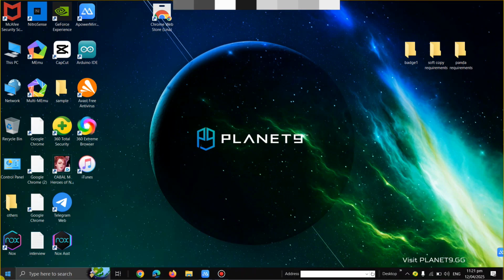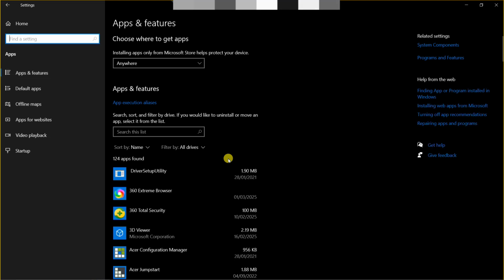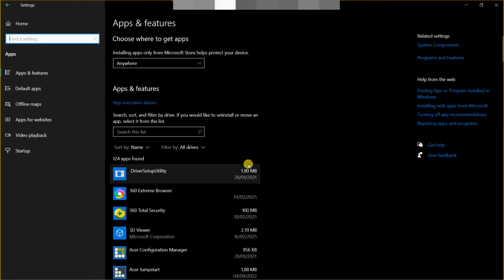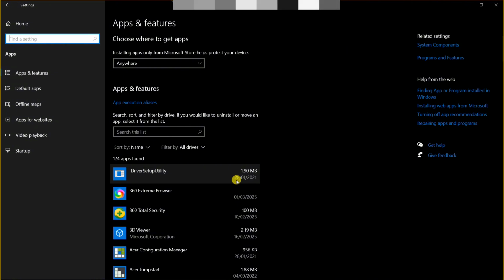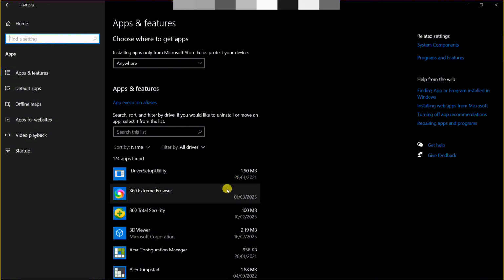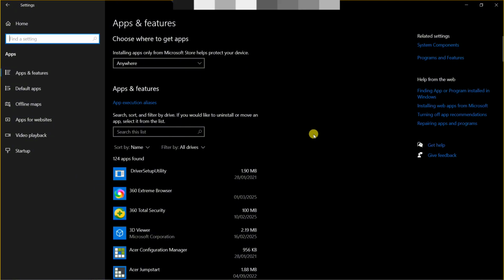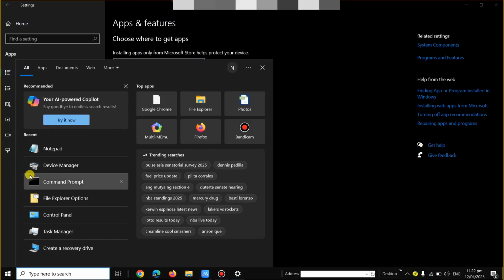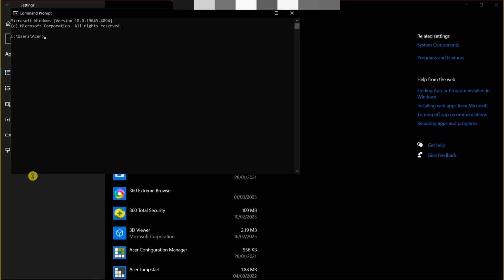How To Fix Microsoft Excel Not Responding, Starting Or Opening In Windows 11 | Step By Step Guide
Fix Microsoft Excel not responding, starting, or opening issues on Windows 11 with this comprehensive step-by-step guide. Learn proven solutions to troubleshoot Excel crashes, freezes, and startup failures caused by add-ins, corrupted files, or system conflicts. Whether you're facing slow performance, unresponsive Excel windows, or error messages, this tutorial walks you through easy-to-follow fixes to restore full functionality quickly and efficiently. Perfect for all skill levels, from beginners to advanced users looking to optimize their Excel experience on Windows 11.

Keep your productivity uninterrupted with expert tips and reliable solutions you can trust.